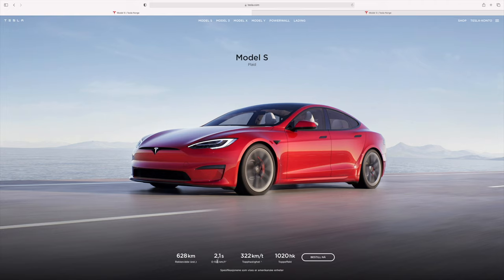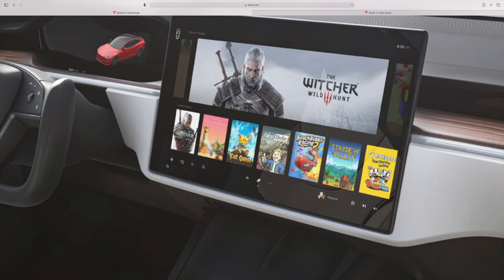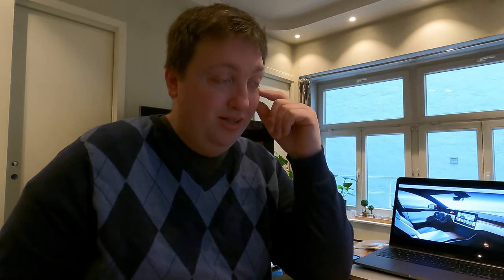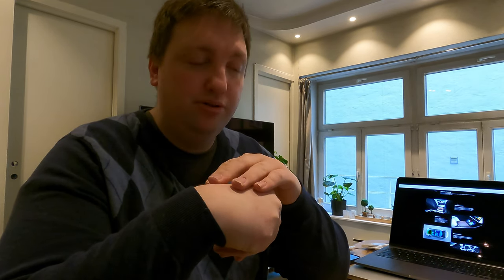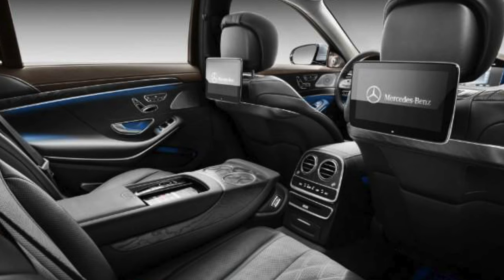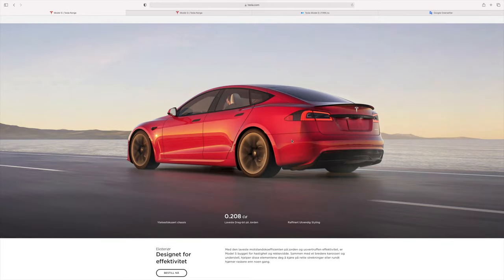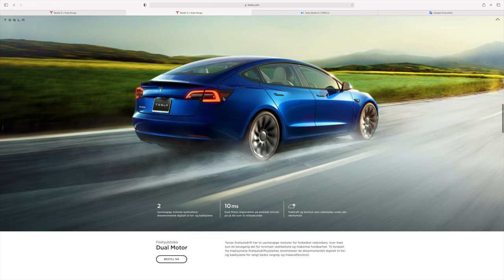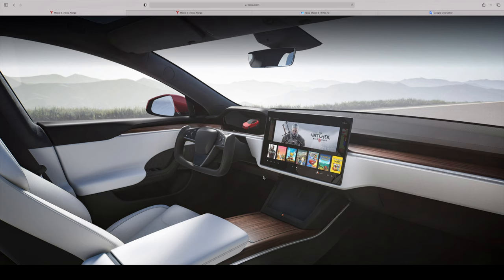Tesla Model X & S refresh. The YOKE